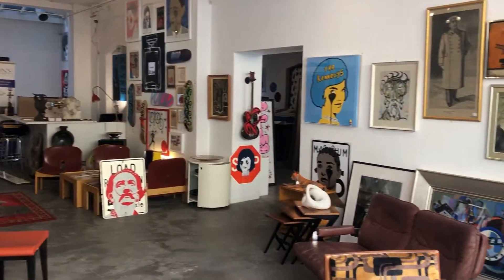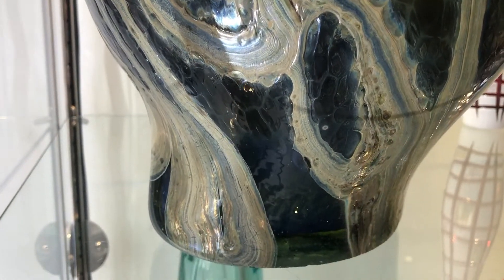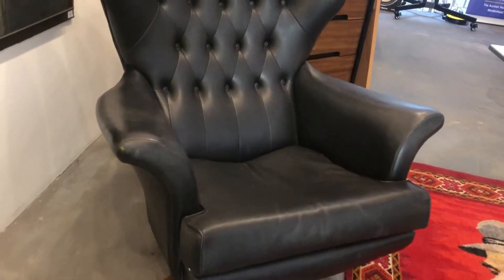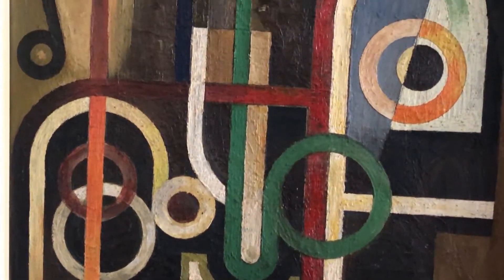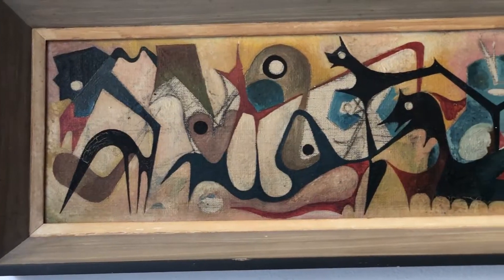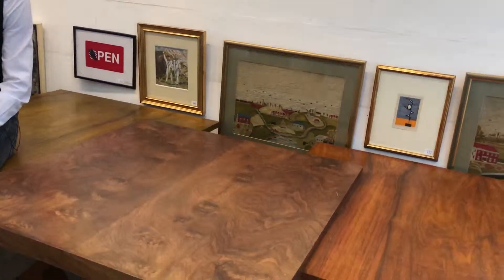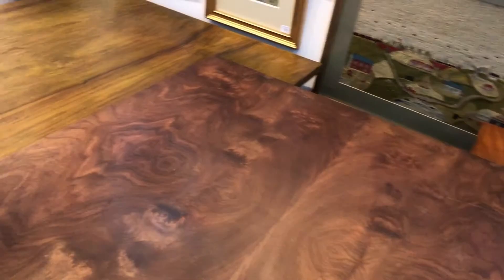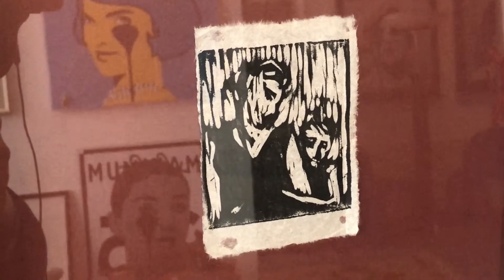Mark Hill's Top 5 Lots - Design at Home Auction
Our expert Mark Hill from the BBCs Antiques Roadshow shares his top five lots from his forthcoming Design at Home sale - 7th April 2019.